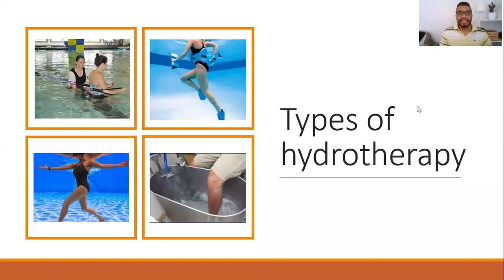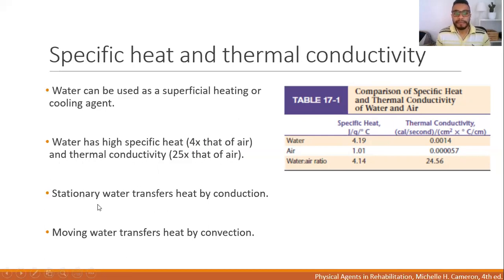Hydrotherapy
Introduction to hydrotherapy